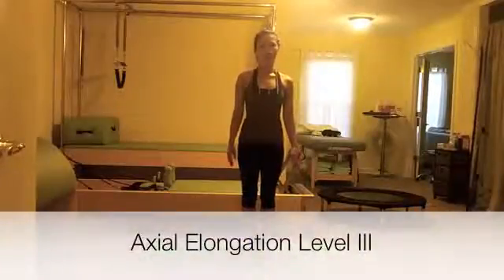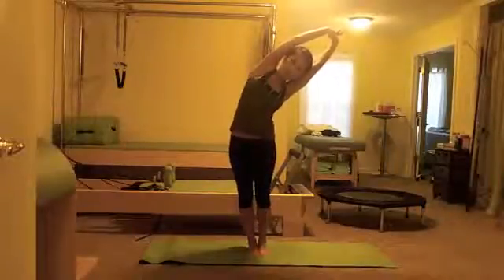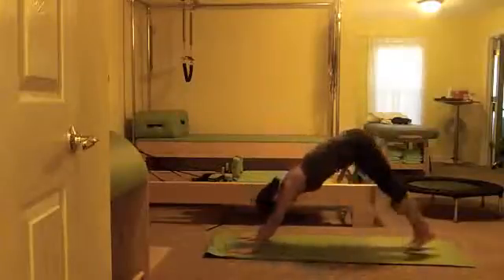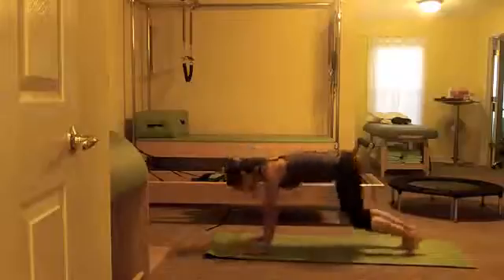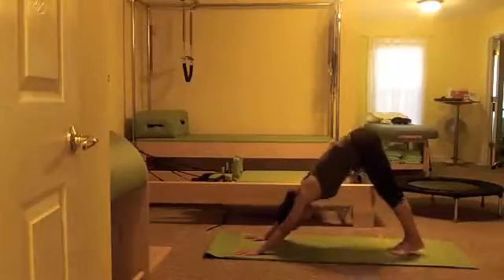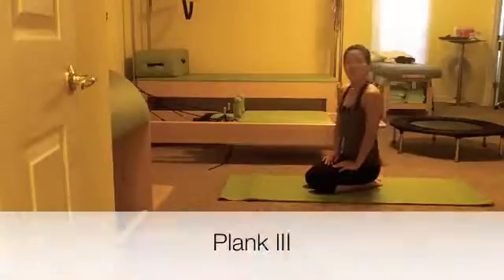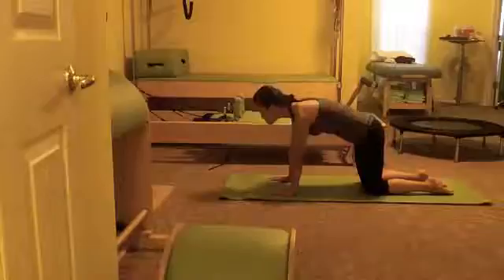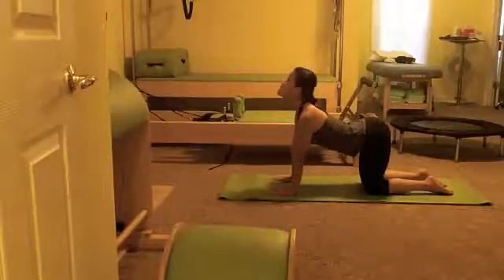Ultimate Level III Exercises Rectangle Tae Yin 1